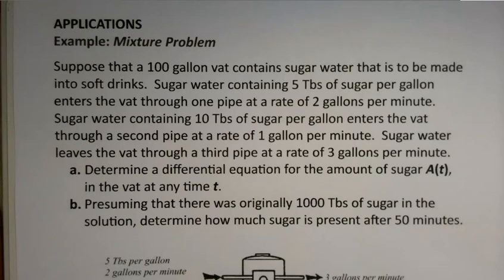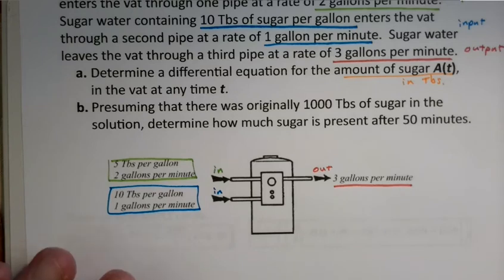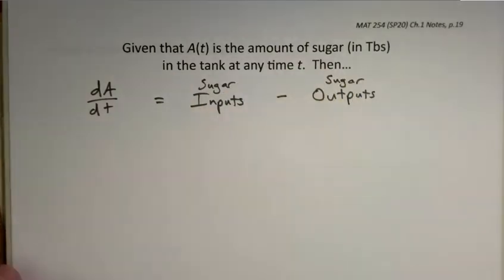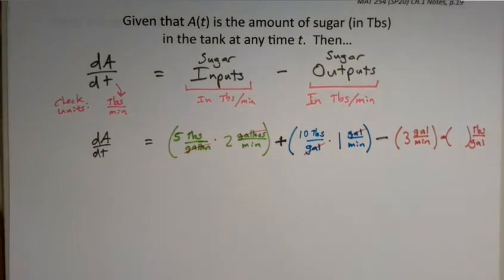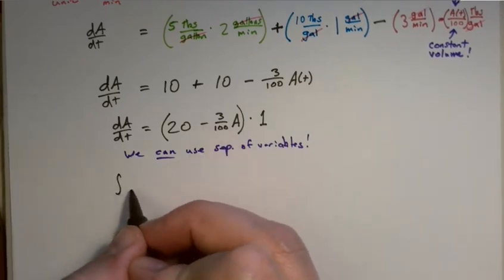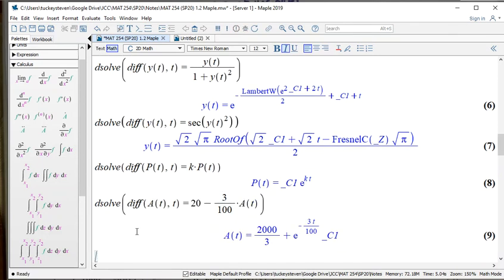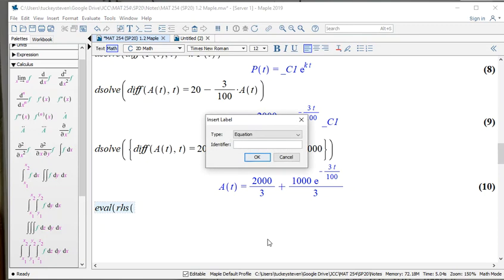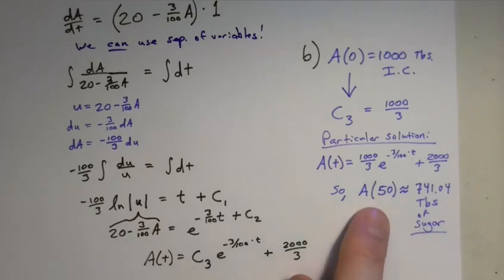MAT 254 1.2 Notes p4 (SP20)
Analytic Approach: Separation of Variables